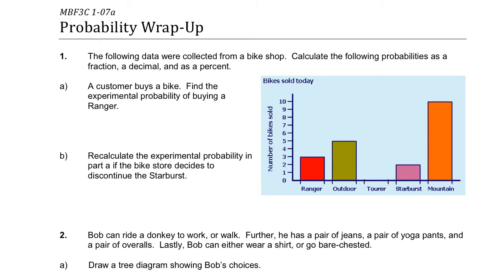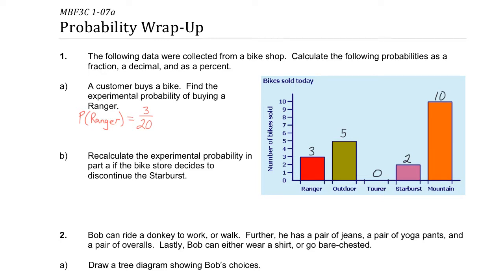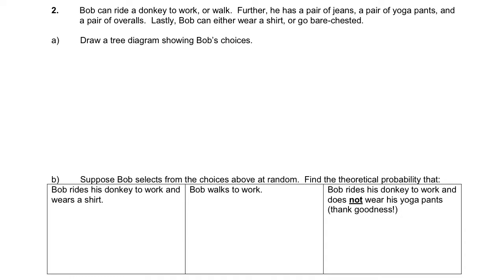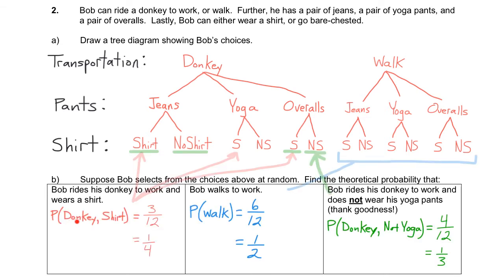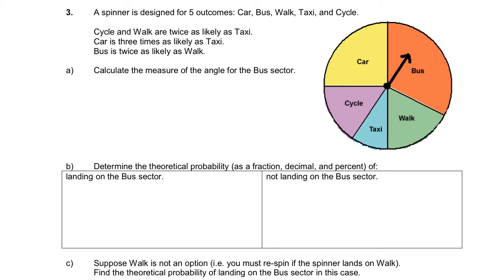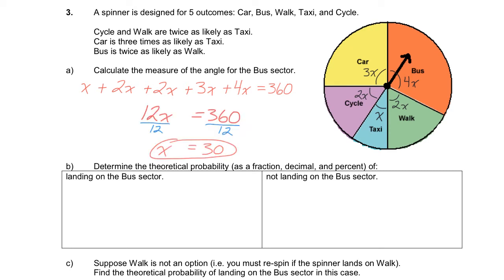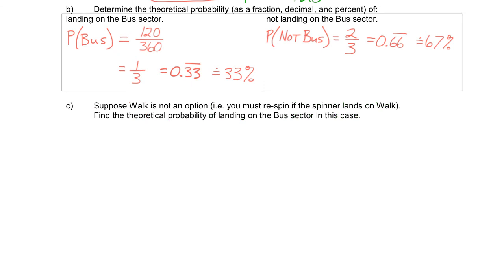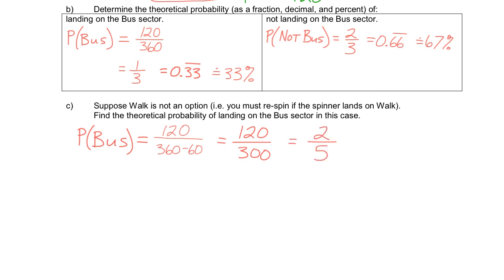MBF3C 1-08 Probability Wrap-Up